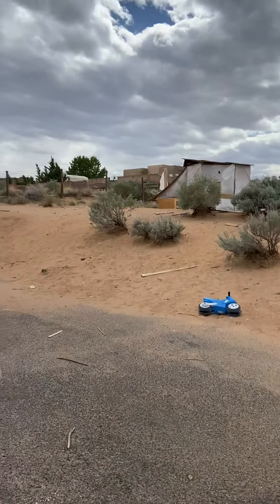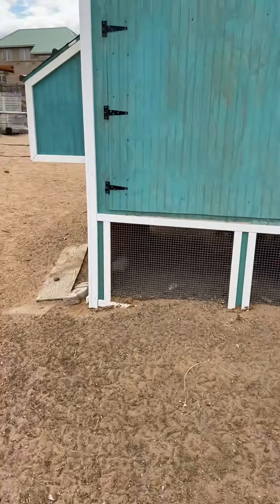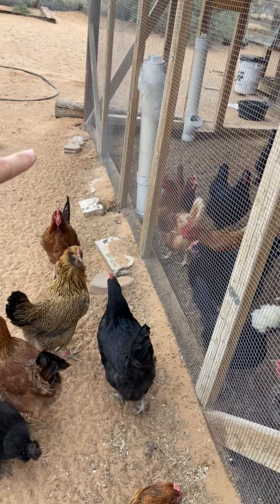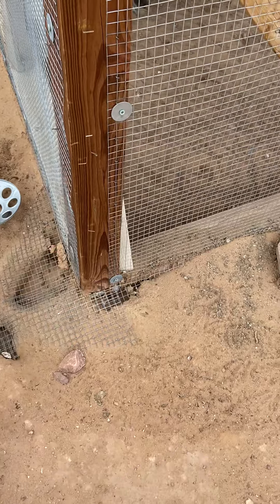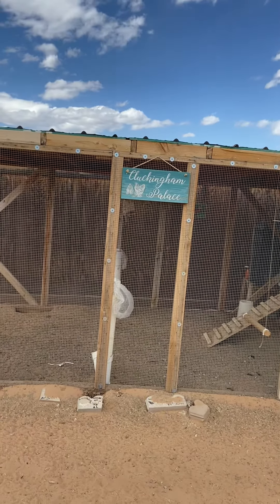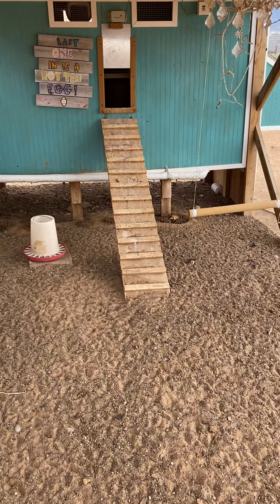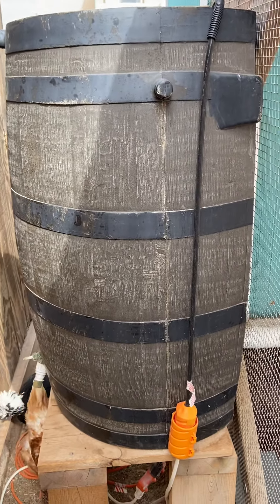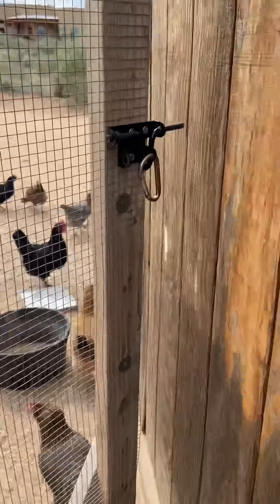Chicken keeping 101 part 1